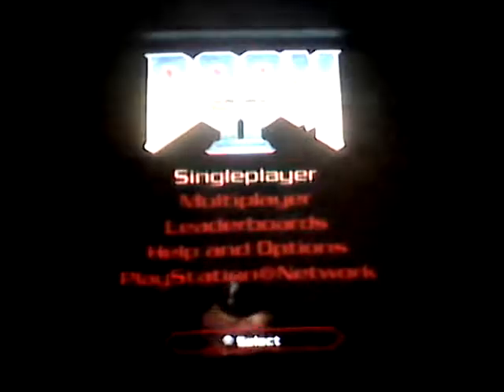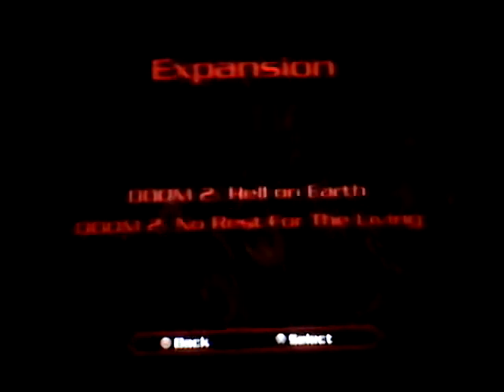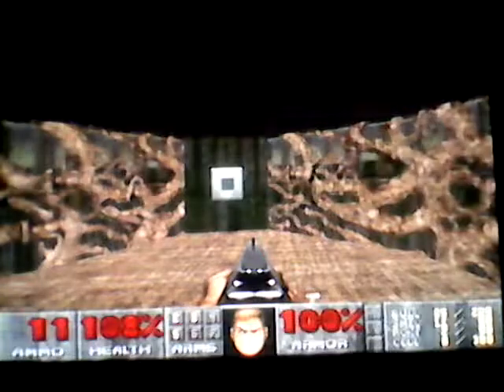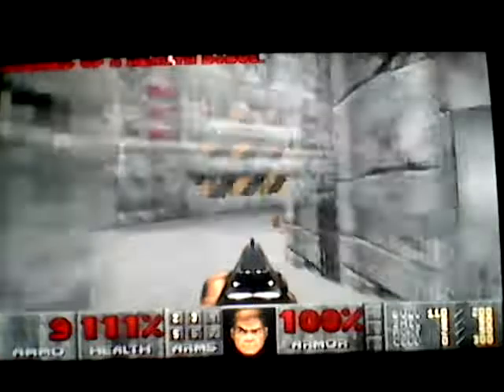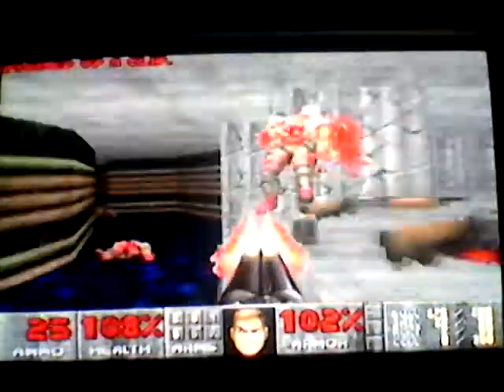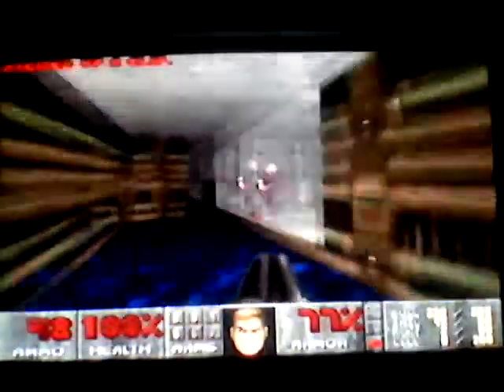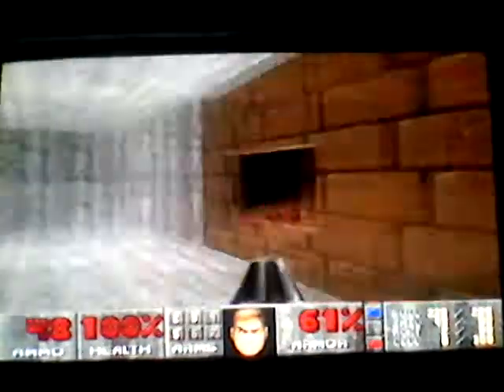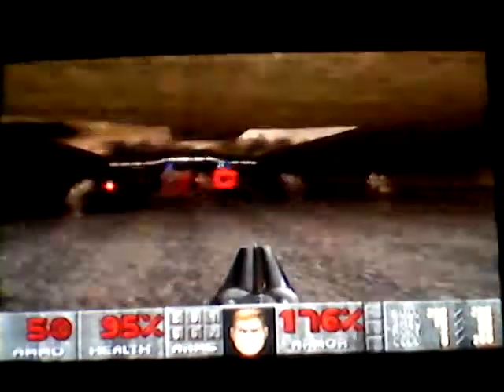Let's play Doom 2 ultra-violence difficulty part 1